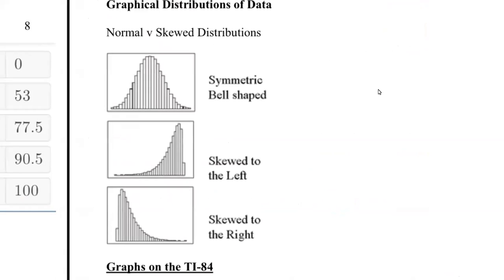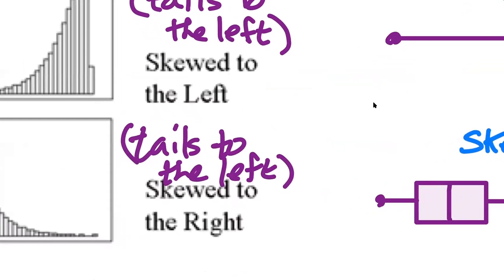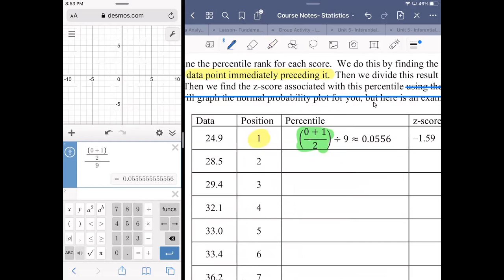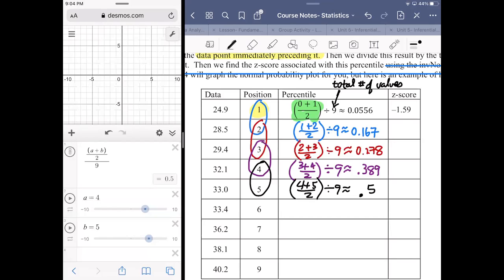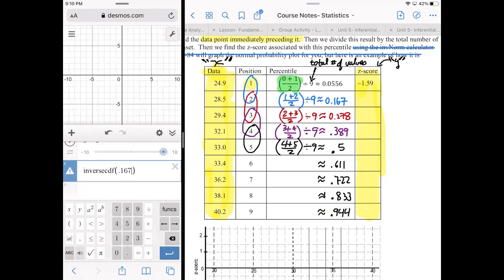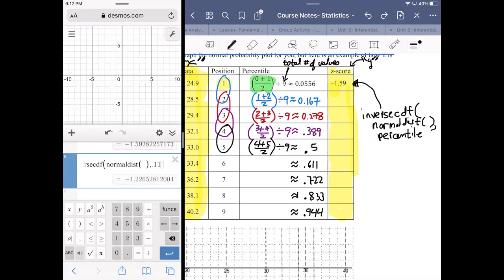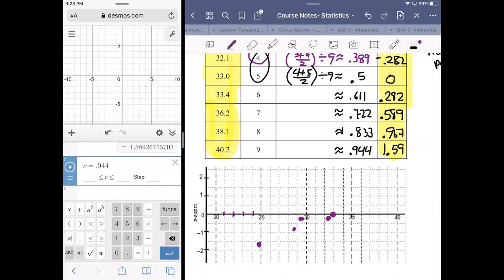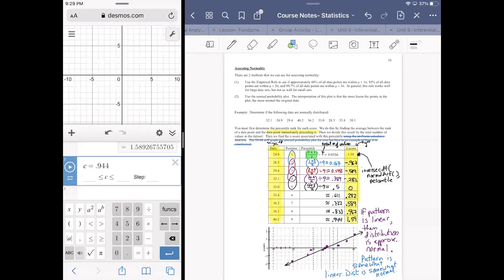Stat Notes Fall 2020 p9, 10